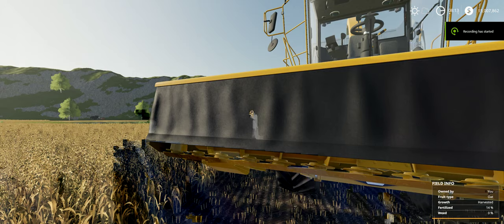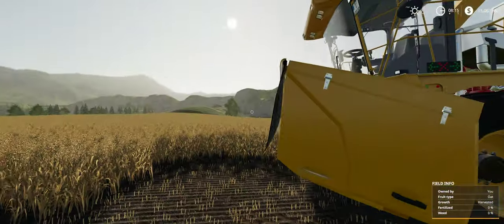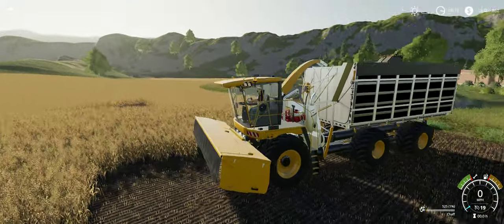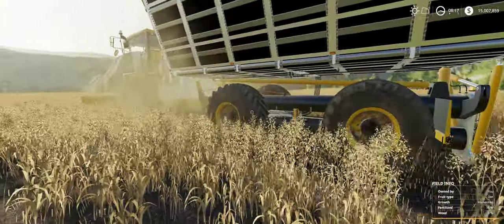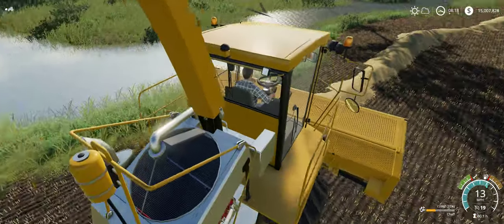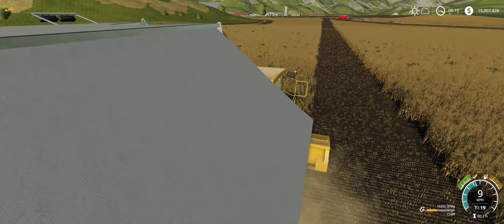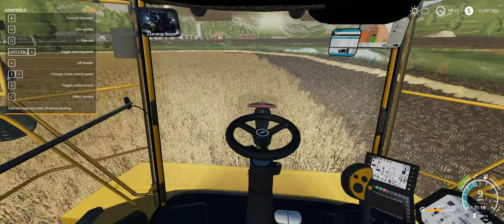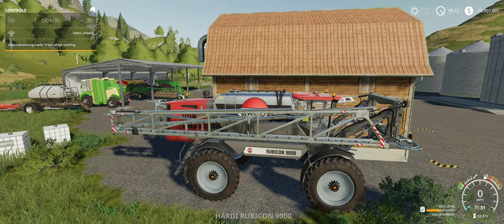Farming Simulator 19 Bucher Forage Harvester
Want to see what mods I am working on before they're released? Check out the Expendables Modding group on Facebook.

I will delete your comment if you ask about mods for consoles.